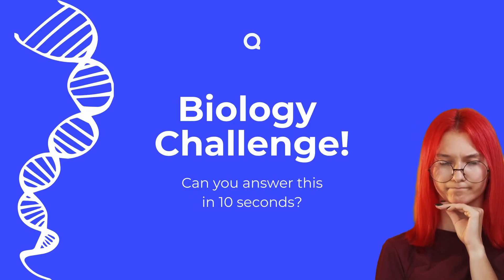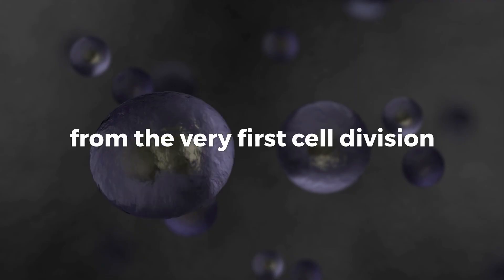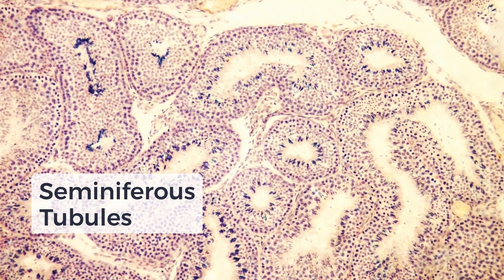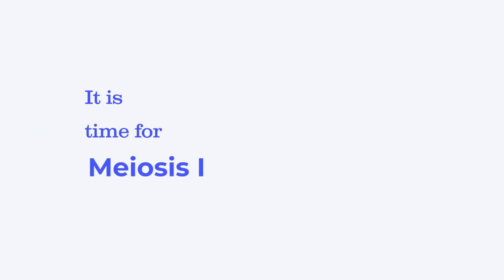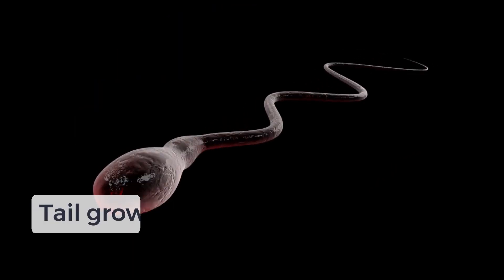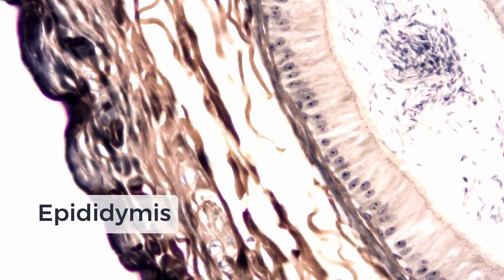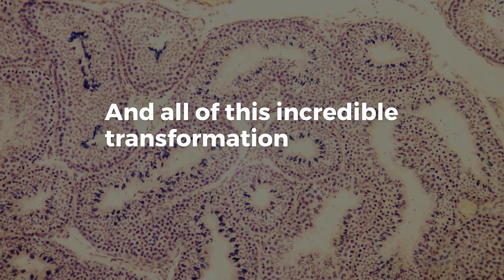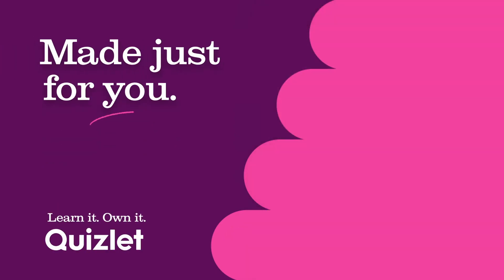Spermatogenesis: How Sperm Is Made Step-by-Step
Discover how sperm is made in this detailed, animated guide to spermatogenesis, the process of sperm cell development in the male reproductive system. From the first cell division inside the seminiferous tubules to the final transformation into mature, motile sperm, we walk you through every critical stage.

👨‍🔬 In this video, you’ll learn:
- Where sperm is produced and the role of the testes
- Each step in the process: spermatogonia, primary and secondary spermatocytes, spermatids, and spermatozoa
- The function of each part of a mature sperm cell: head, midpiece, and tail
- How sperm gain motility during their journey through the epididymis

Whether you're a student studying for a biology exam, a curious learner, or someone interested in human reproduction, this video breaks it all down with engaging animations and easy-to-follow narration.